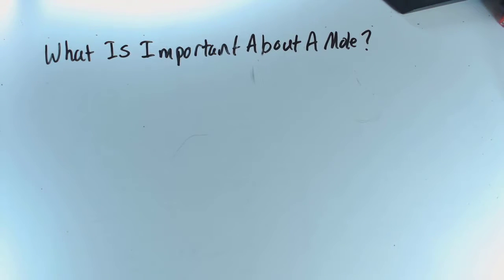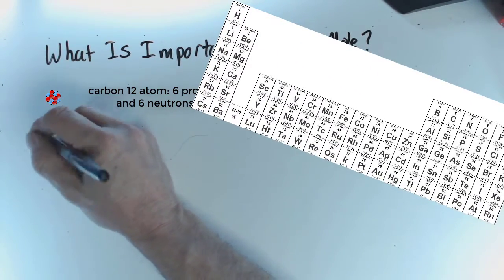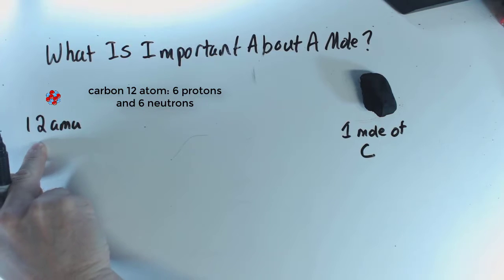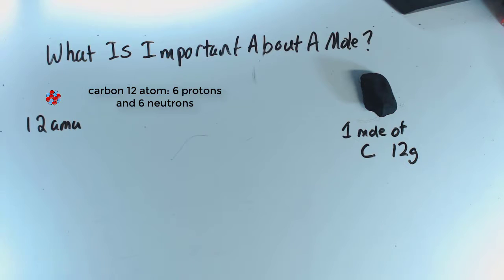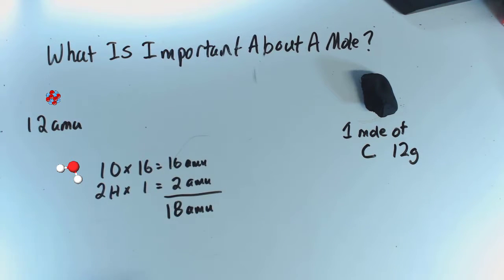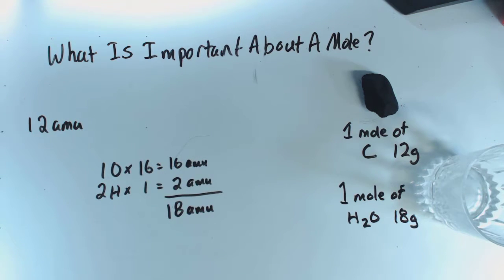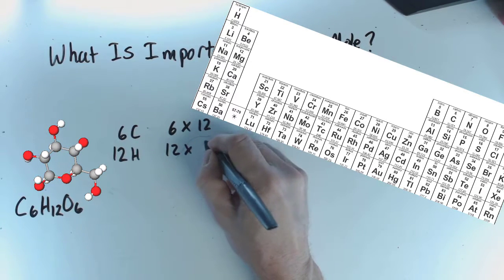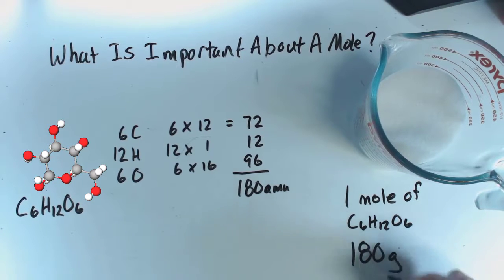Whats Important About a Mole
We will find out what is important about a mole